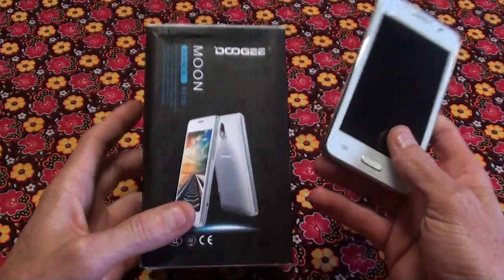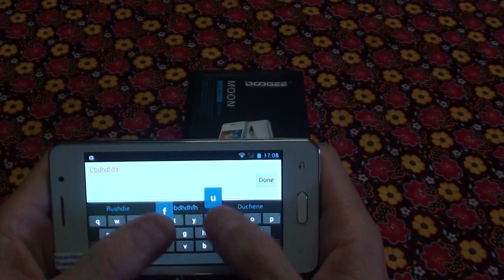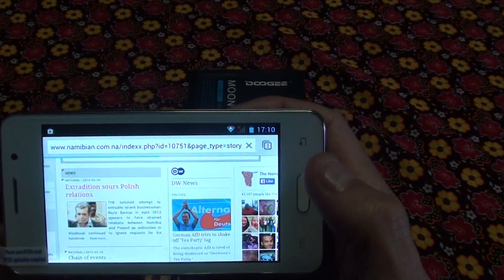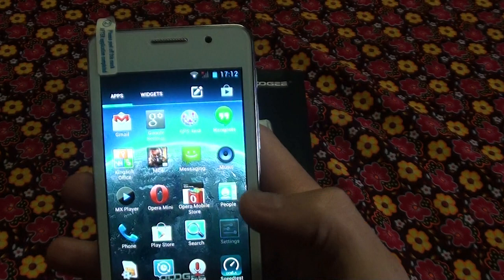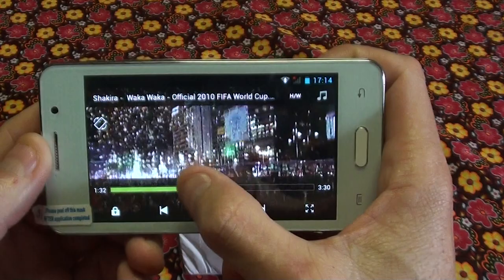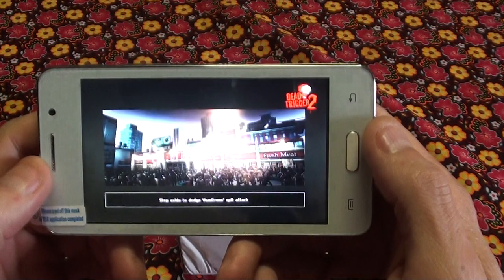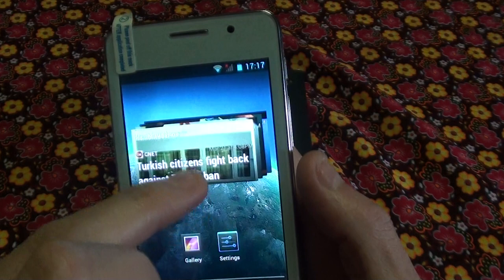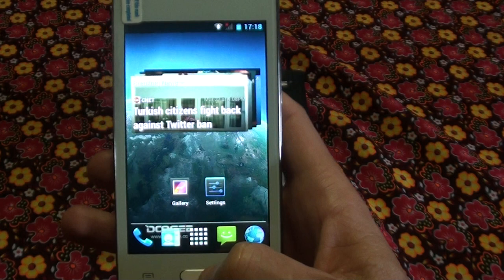Doogee Moon DG130 Demo/Review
Demo/Review of the Doogee DG130. 1.3 ghz Dual Core, 4.3" IPS 800x480 Resolution Screen. Android 4.2. 4gb memory, 512gb Ram